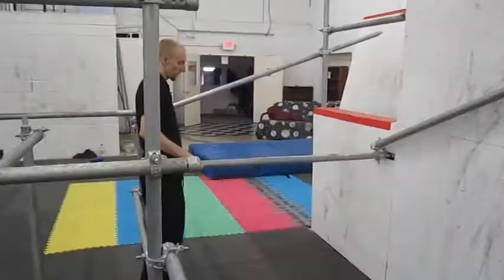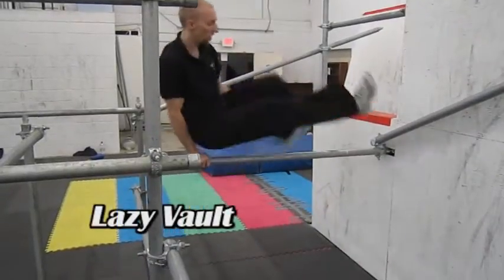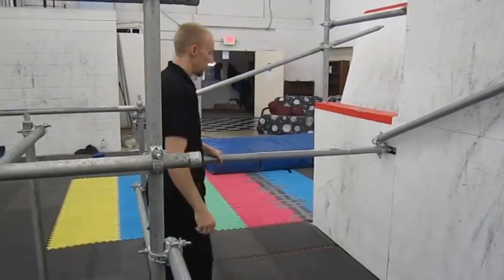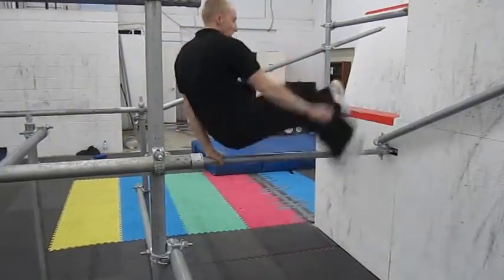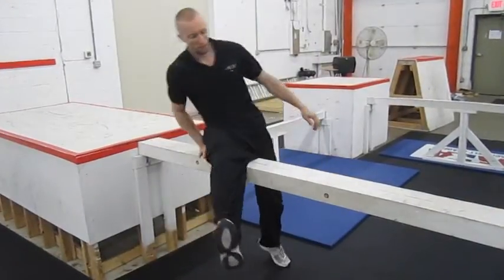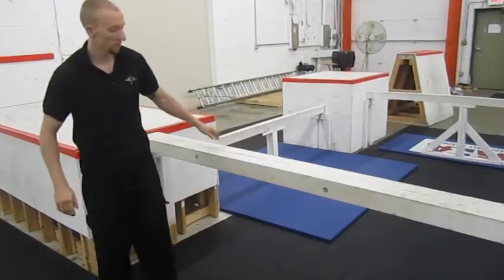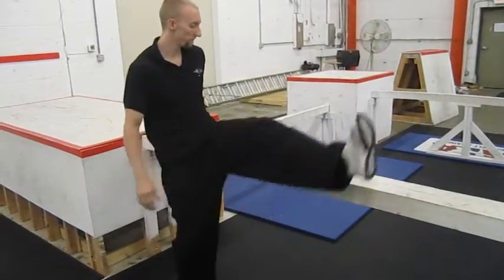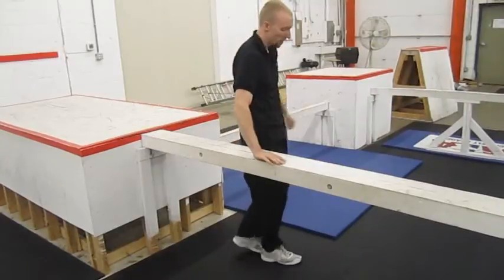Lazy Vault Tutorial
The lazy is a very simple vault and a good one to start going over obstacles with